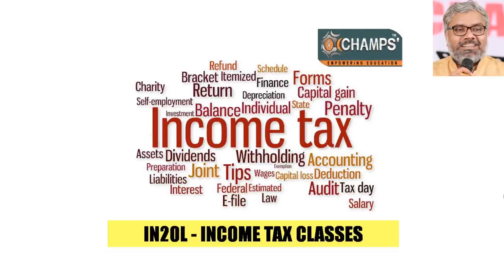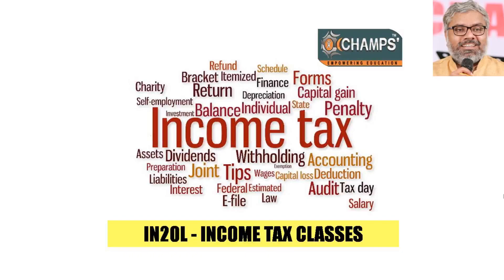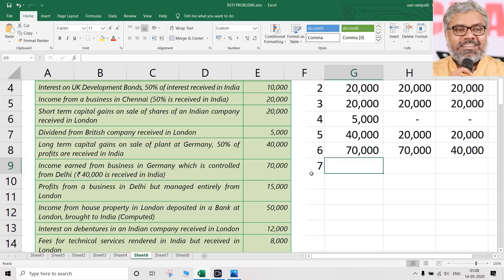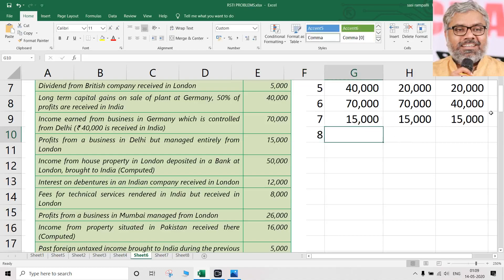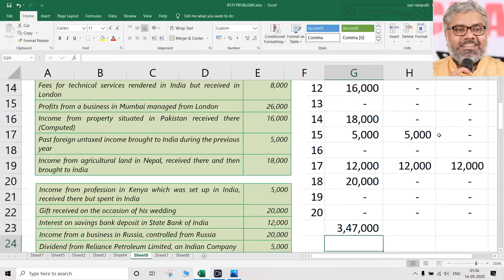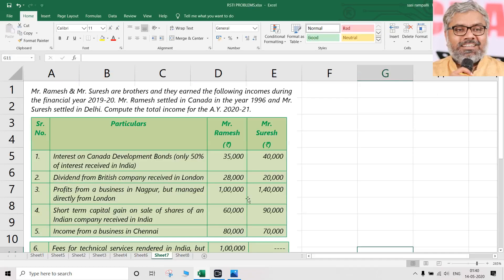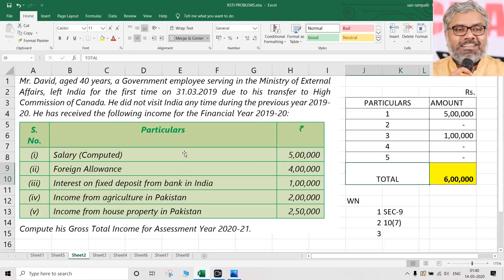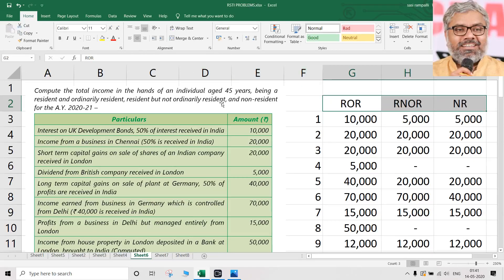INCOME TAX CLASS 27 RESIDENTIAL STATUS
INCOME TAX CLASSES FOR CA INTER (IPCC) NOV 2020

BY

CA SASI KUMAR